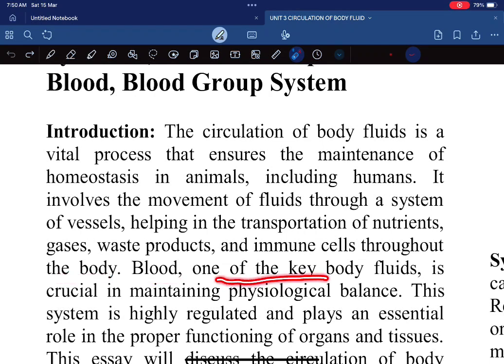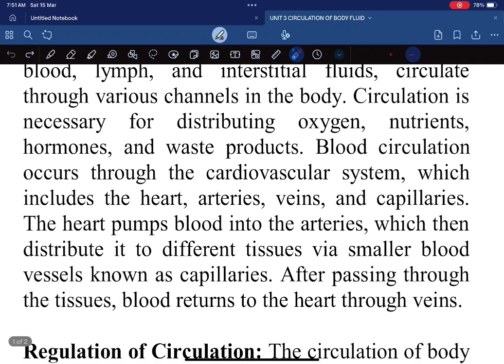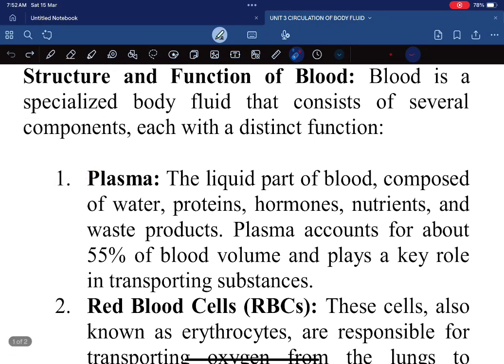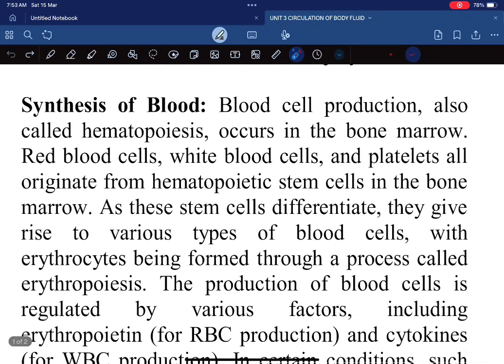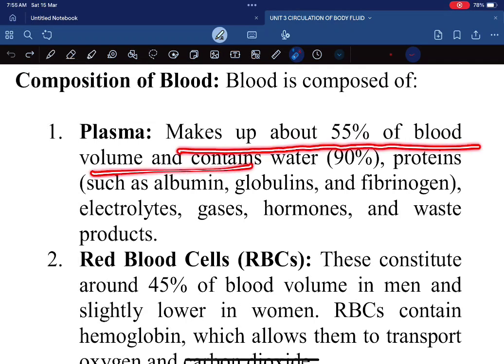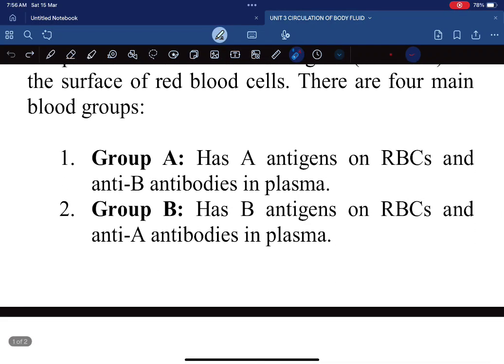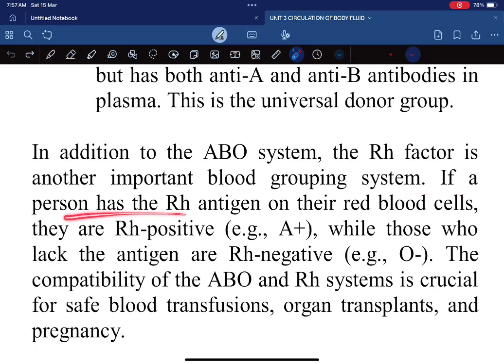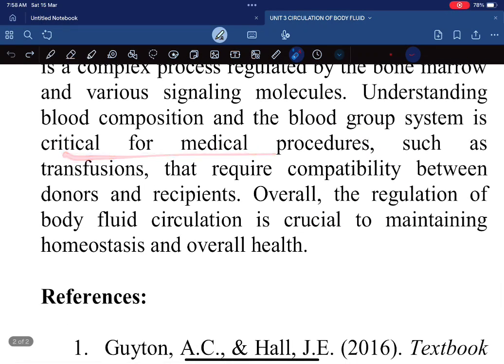Circulation of body fluid and its regulations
### **General Hashtags:**